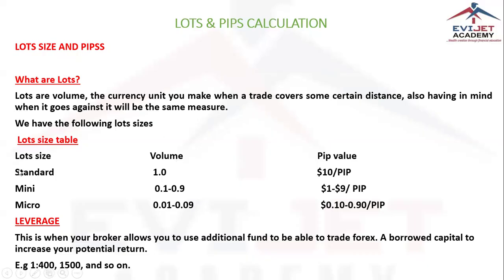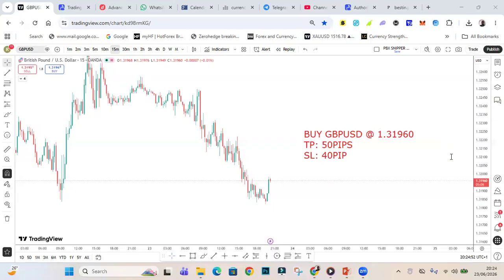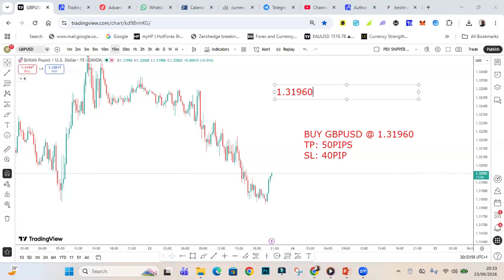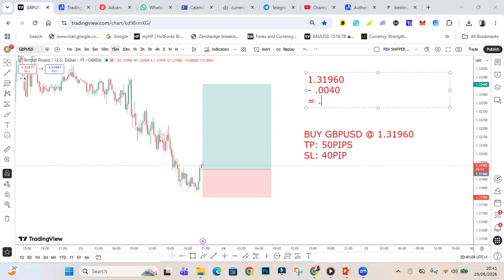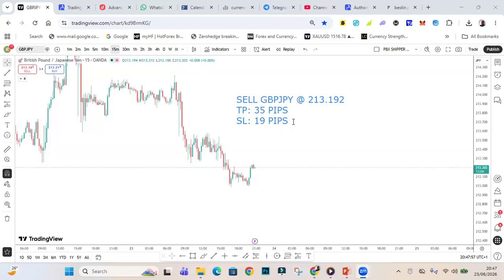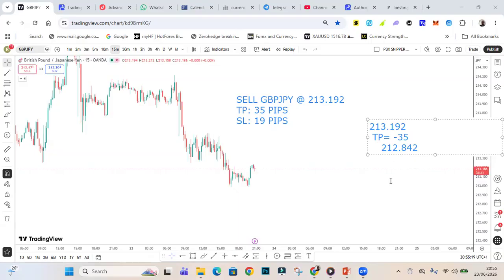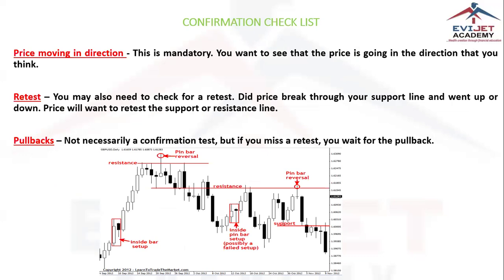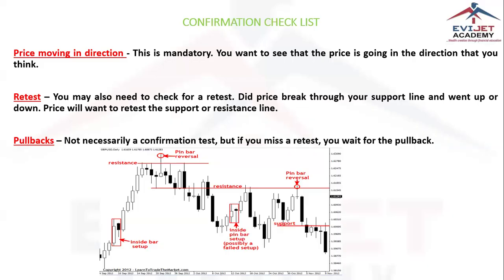JFBC DAY 5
Join the winning Team/Broker today!

and fund a minimum of $100 to be added to our Premium Telegram Channel.